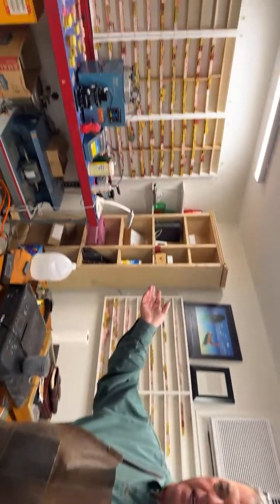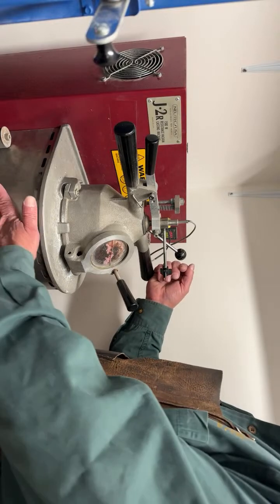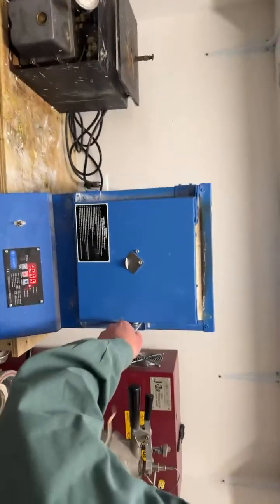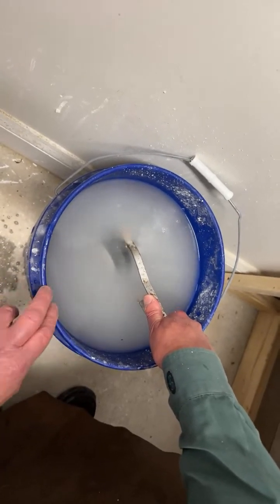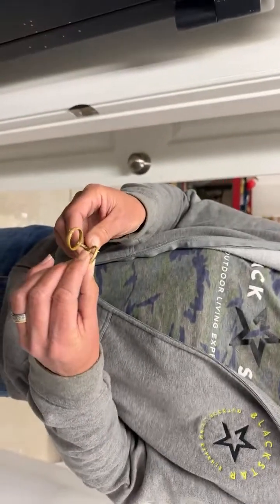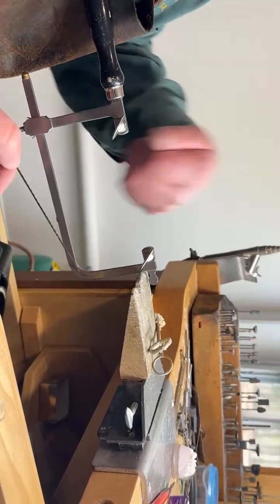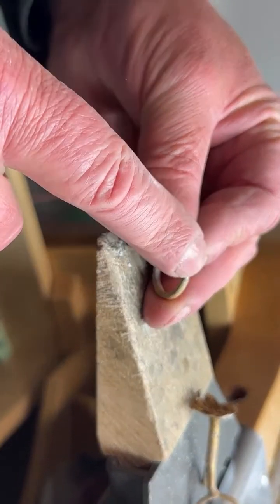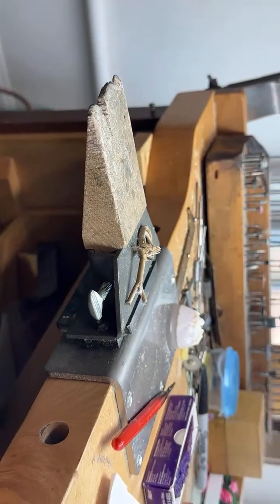Master Goldsmith LIVE Casting Ring Into Gold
This is PART TWO of the wax to wedding band process! Last week, I taught a private wax carving class to a friend of mine. Allison made wedding rings over 20 years ago and wanted a refresher course to create wedding bands for family members.

Today, we show the CASTING process of the wedding bands we carved from wax last week!

📍 14901 Potomac Town Place Suite #170 Woodbridge, VA 22191

SOCIALS:
📸 Quinn’s IG:   / quinnsgoldsmith
👥 Quinn’s FACEBOOK:   / quinnsgoldsmith